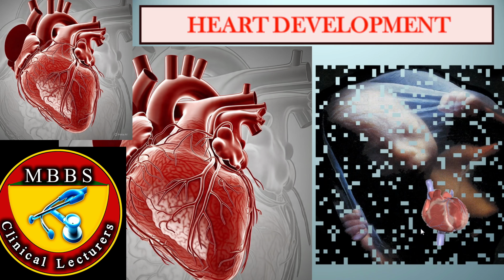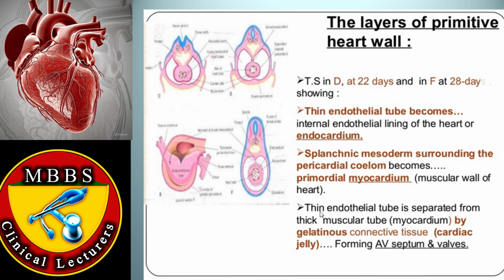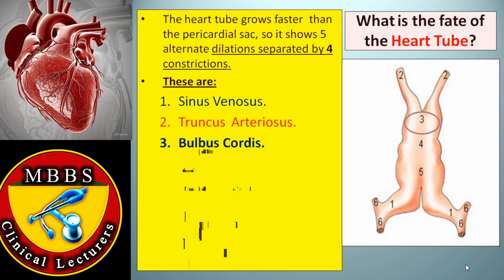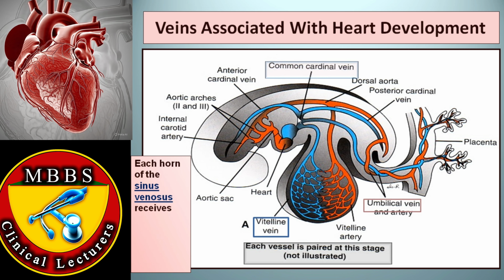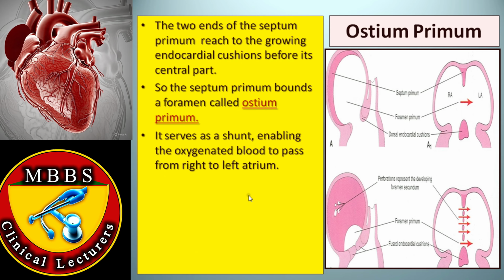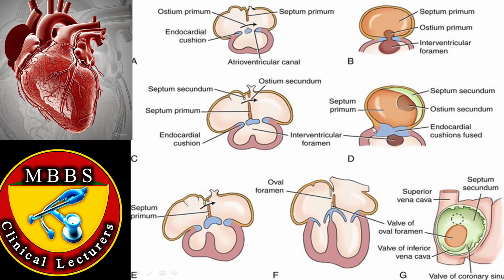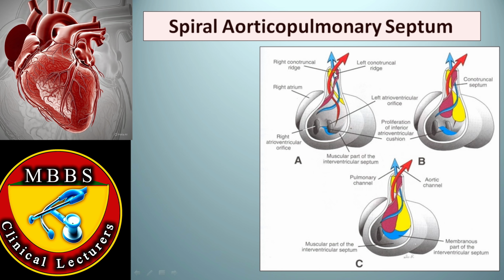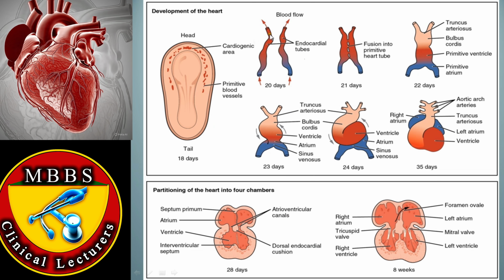Heart Development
Heart development is a complex process that involves the coordinated action of multiple cell types, growth factors, and genetic pathways. Here's an overview:

*Early Stages:*

1. _Mesoderm formation_: The heart develops from the mesoderm, one of the three primary germ layers.
2. _Cardiac progenitor cells_: These cells migrate to the anterior region of the embryo and form the cardiac crescent.

*Heart Tube Formation:*

1. _Linear heart tube_: The cardiac crescent folds into a linear tube, which begins to beat and pump blood.
2. _Looping_: The heart tube loops to the right, forming the atrial and ventricular chambers.

*Chamber Formation:*

1. _Atrial septation_: The atria are separated by the formation of the atrial septum.
2. _Ventricular septation_: The ventricles are separated by the formation of the ventricular septum.

*Valve Formation:*

1. _Endocardial cushions_: These swellings of tissue form the valves between the atria and ventricles.

*Outflow Tract Development:*

1. _Outflow tract septation_: The outflow tract is divided into the pulmonary artery and aorta.

*Maturation:*

1. _Cardiac myocyte differentiation_: Heart muscle cells mature and become functional.
2. _Conduction system development_: The electrical conduction system, including the SA node and AV node, develops.

*Key Genes and Pathways:*

1. _NKX2-5_: A transcription factor essential for heart development.
2. _GATA4_: A transcription factor involved in cardiac development and function.
3. _BMPs_ (Bone Morphogenetic Proteins): Signaling molecules that regulate cardiac development.
4. _Wnt/β-catenin pathway_: Involved in cardiac development and disease.

*Abnormalities:*

1. _Congenital heart defects_: Structural defects present at birth, such as septal defects or valve abnormalities.
2. _Cardiac developmental disorders_: Conditions like heterotaxy syndrome, where the heart develops abnormally.

Understanding heart development is crucial for:

1. _Cardiovascular disease research_: Insights into developmental pathways can inform disease mechanisms and treatment.
2. _Regenerative medicine_: Knowledge of heart development can guide efforts to repair or replace damaged heart tissue.
3. _Prenatal diagnosis_: Understanding heart development can help identify congenital defects and guide prenatal care.

Would you like more details or specific information on a particular aspect of heart development?